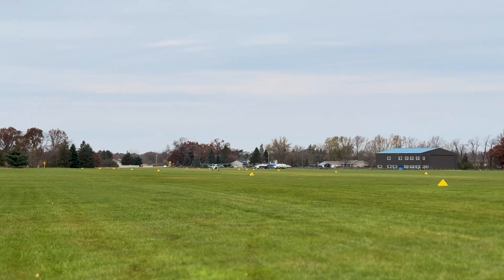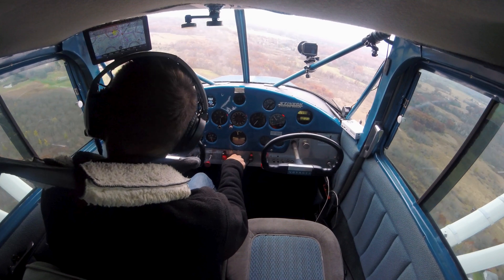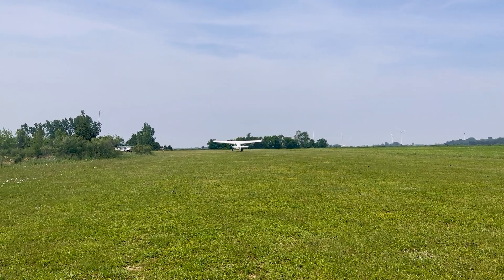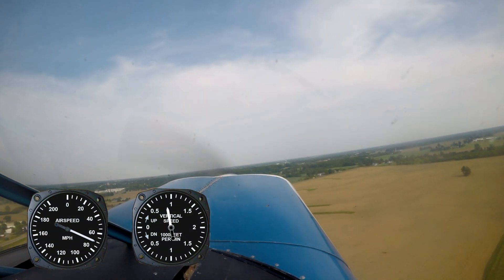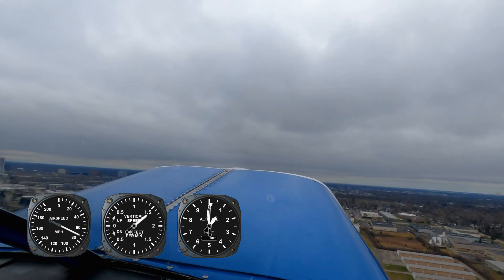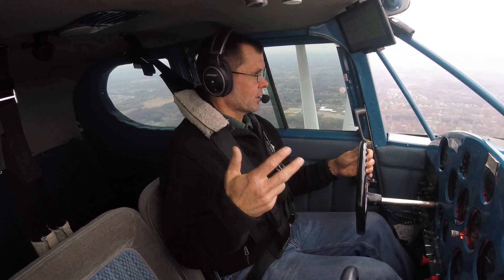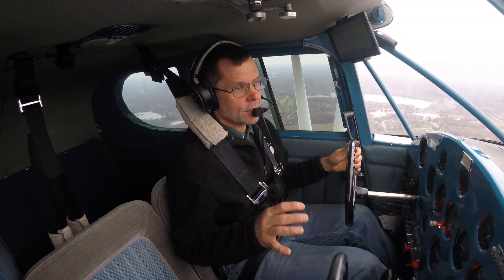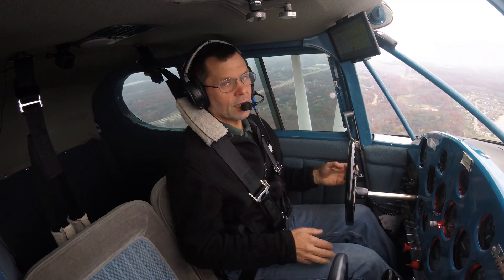Super Stinson Speed - Climb and takeoff performance update.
The Super Stinson 108 performance numbers have been calculated and the speed, climb rate and takeoff distance have been noted. In this video I go over what has changed and also as a bonus add why I went the way I did.  Hope you enjoy,